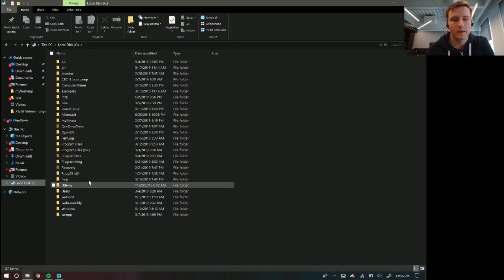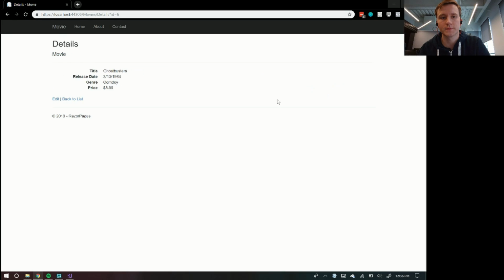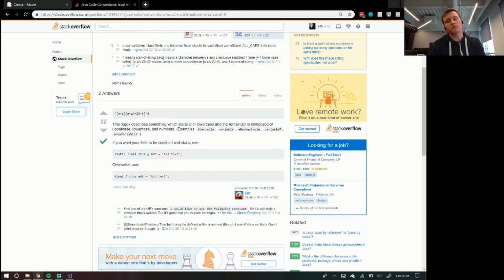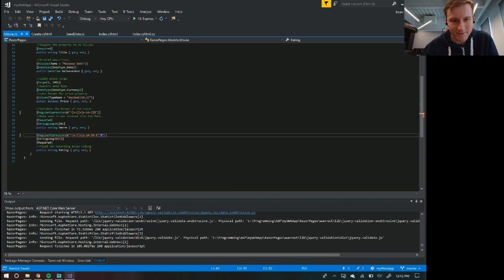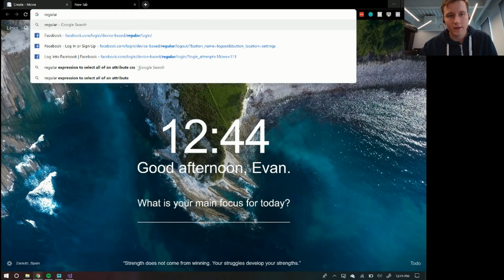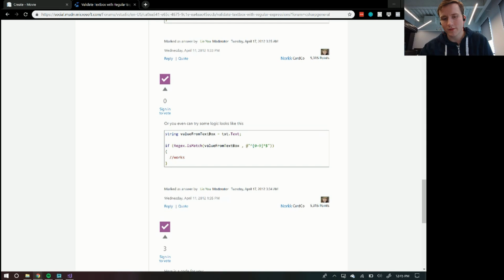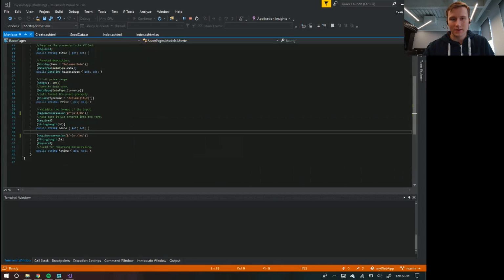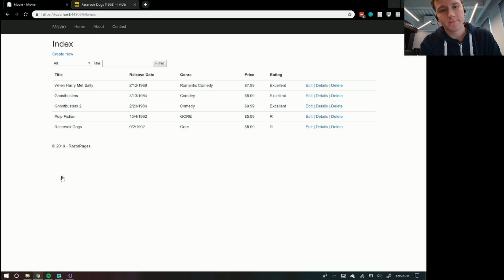Regular expression fixes in ASP.NET (Daily Vlog)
Quick update I am interviewing now. I made a my first ASP.NET. In this video you get to see me struggle with data validation in the app.